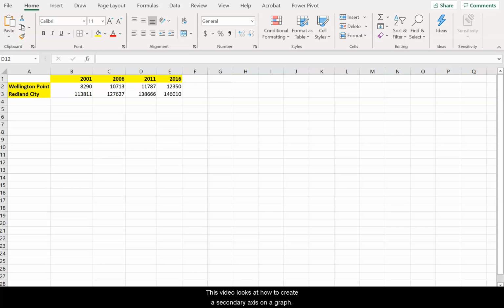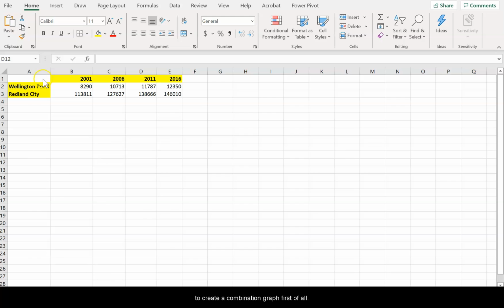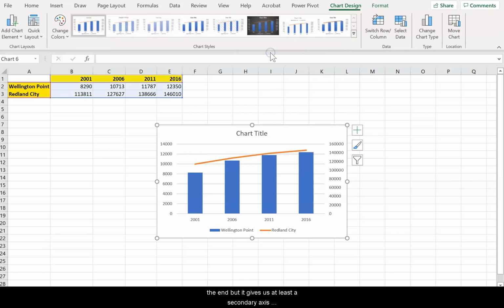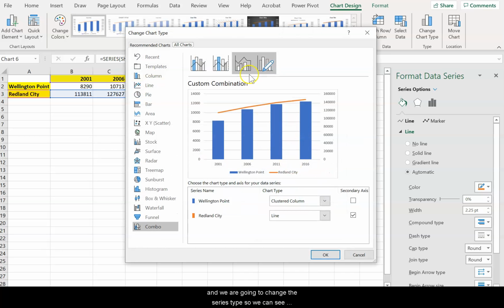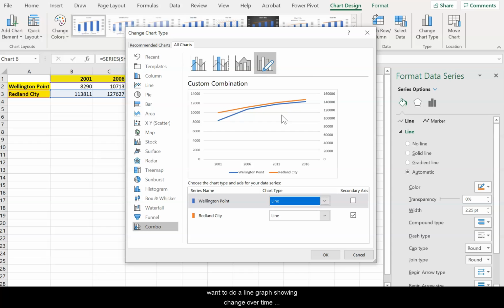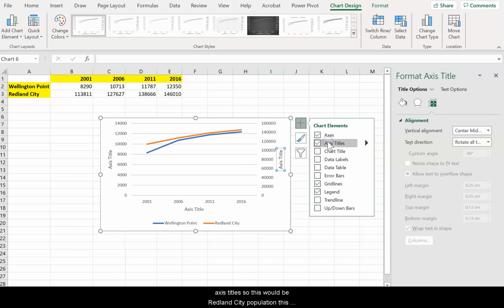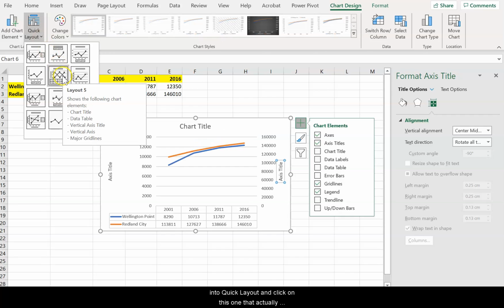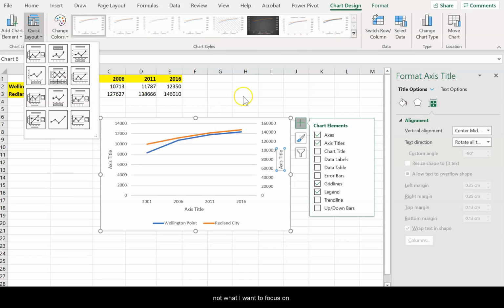HOW TO Create a Secondary Axis on a Graph